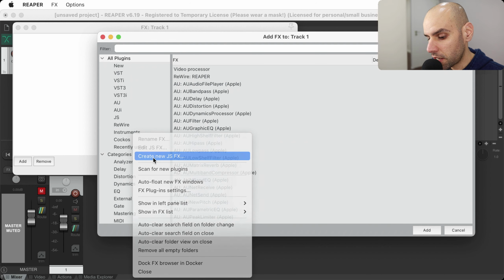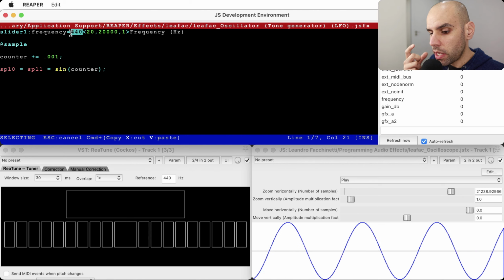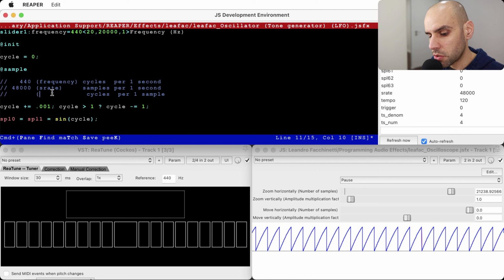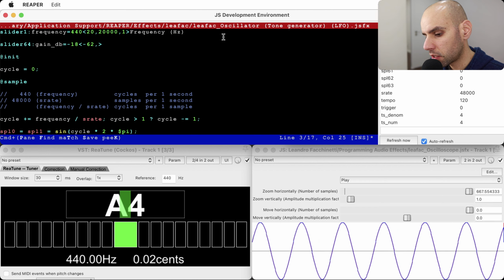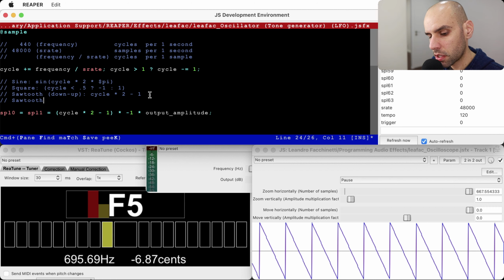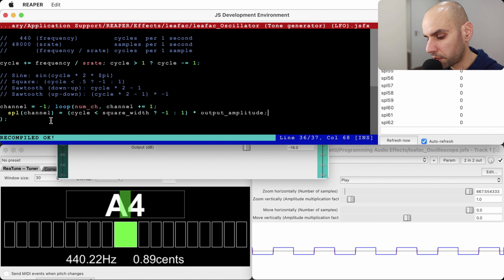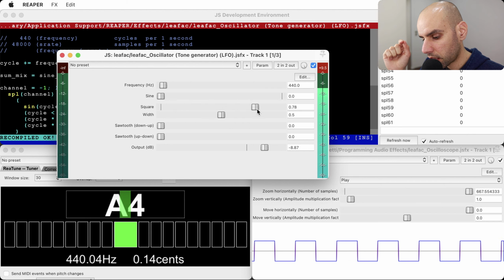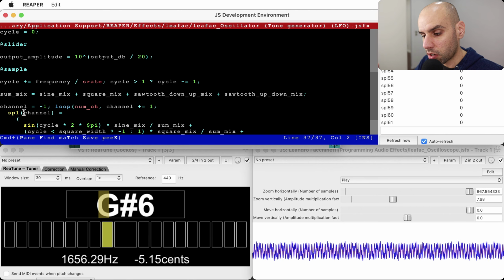Programming Audio Effects: Oscillator (Tone generator) (LFO) · Part 1